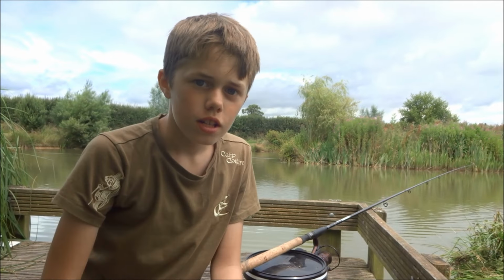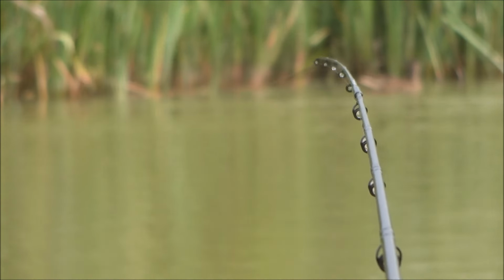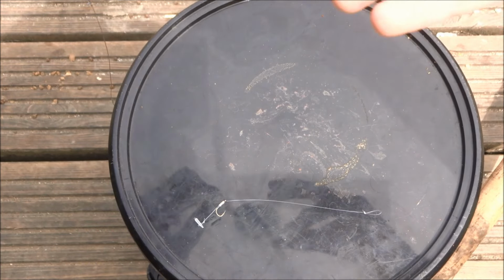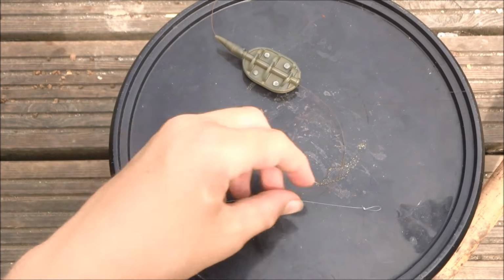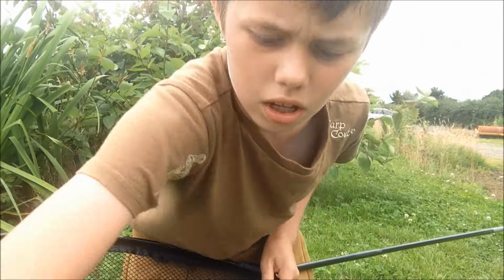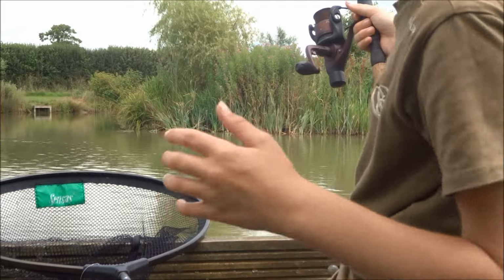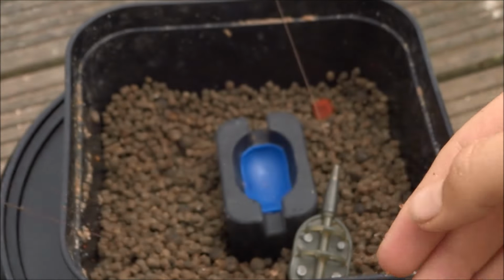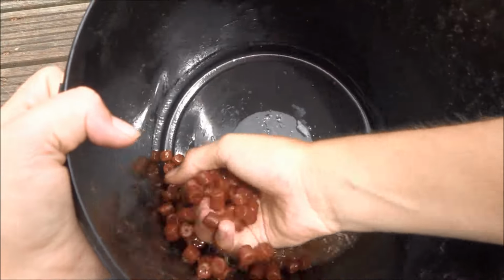Summer Method Feeder Fishing - 2016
I hope you enjoyed this little video on how to fish using a method feeder.